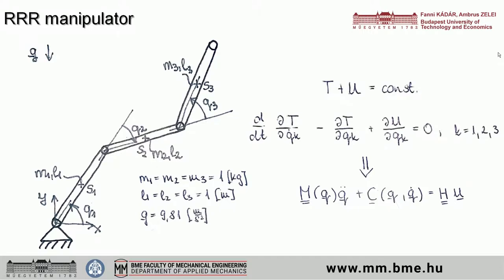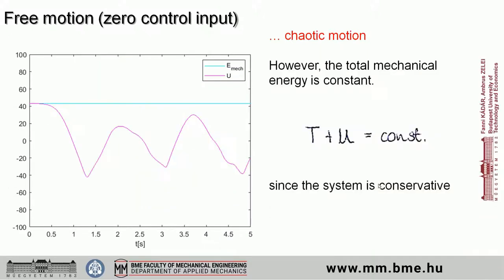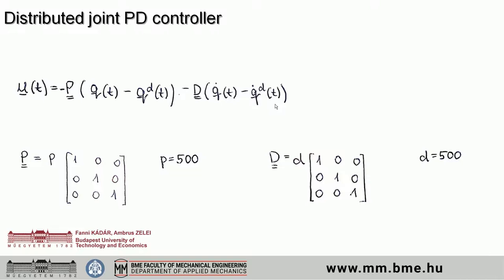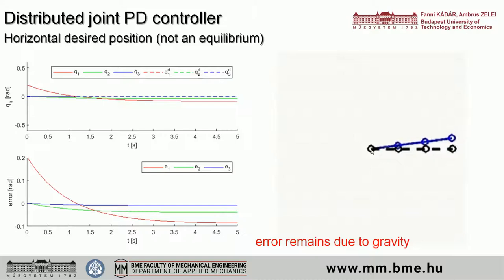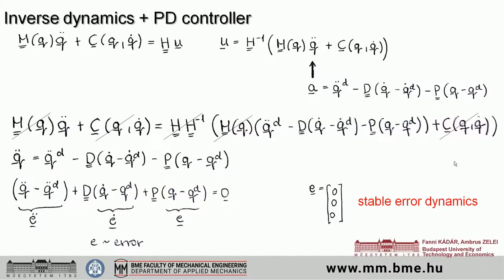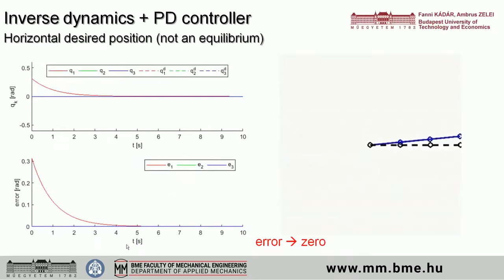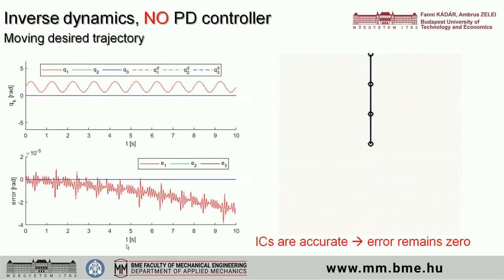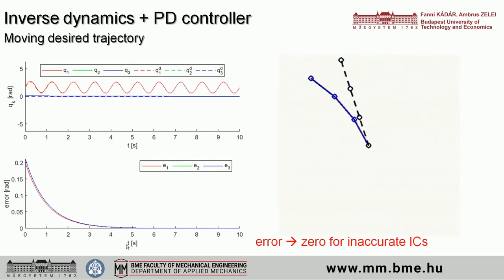Comparison of the PD feedback controller and the inverse dynamics controller on a RRR manipulator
We consider a 3DoF planar manipulator with three revolute joints.
We try the PD controller and then the inverse dynamics controller.
We draw some general consequences.